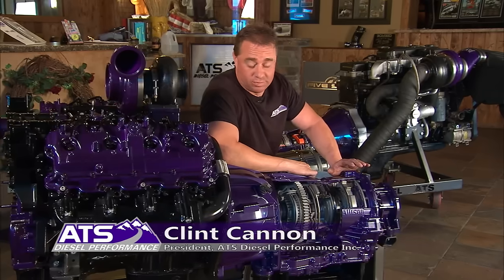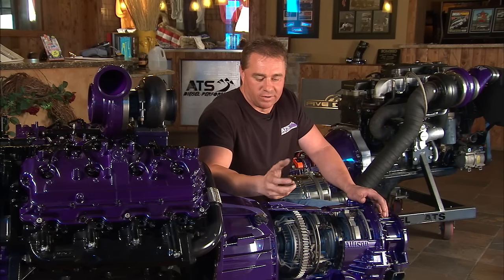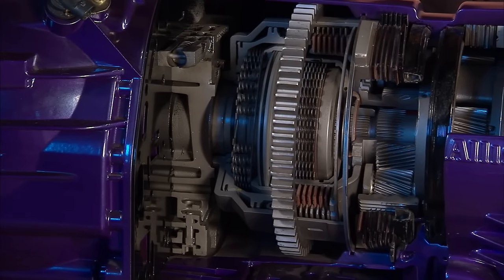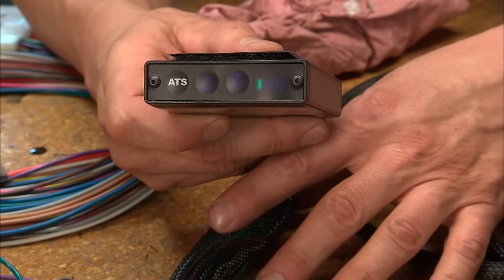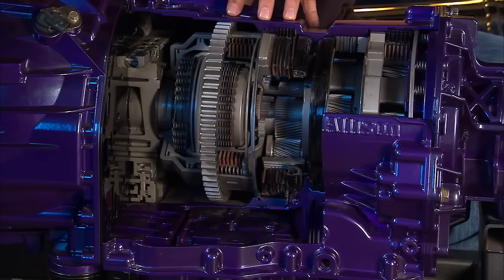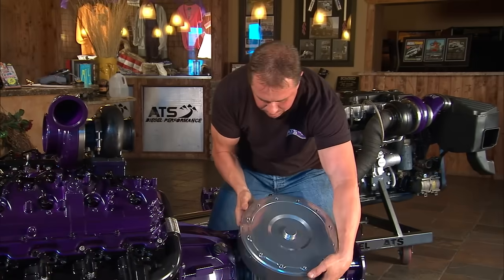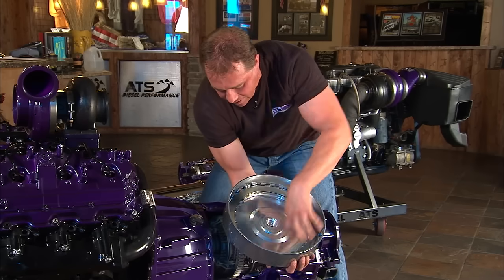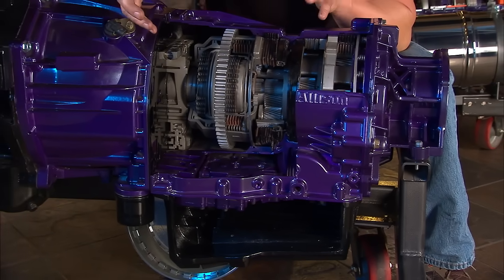ATS Diesel Transmissions Explained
Clint Cannon, Owner of ATS Diesel Performance, goes through the details that makes the ATS Diesel Transmission the leader of the industry.